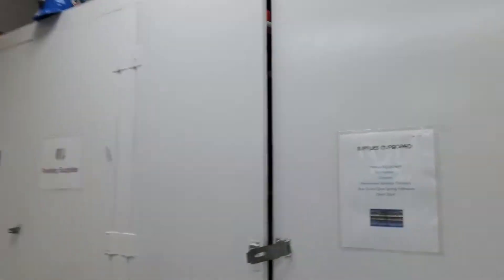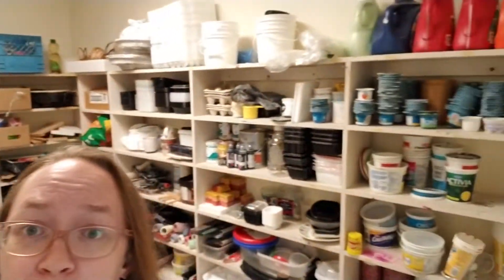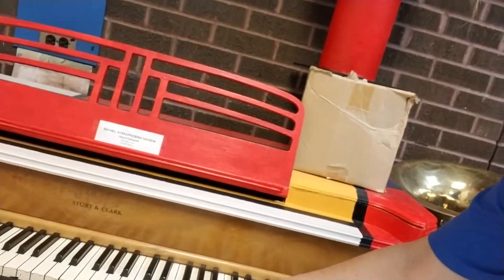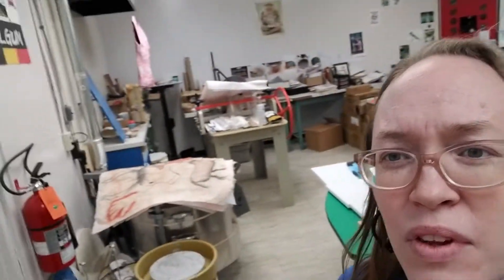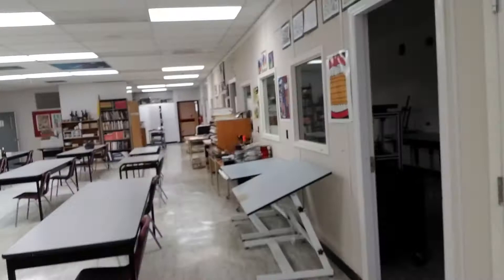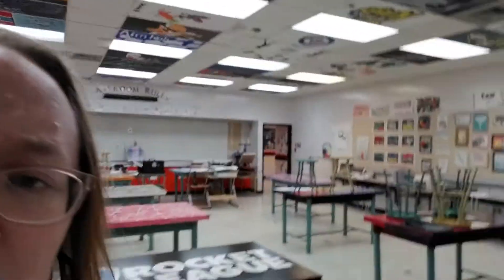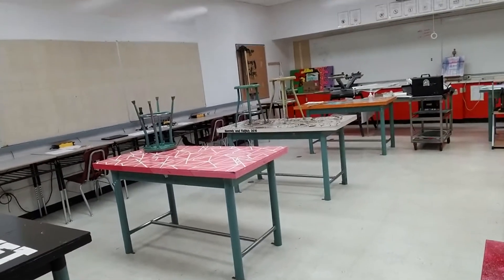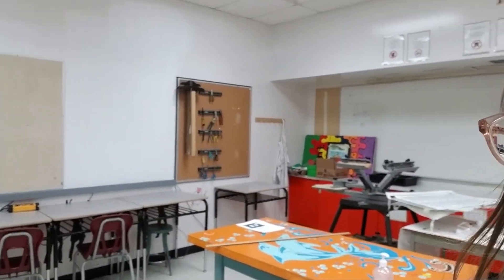Art Room 1